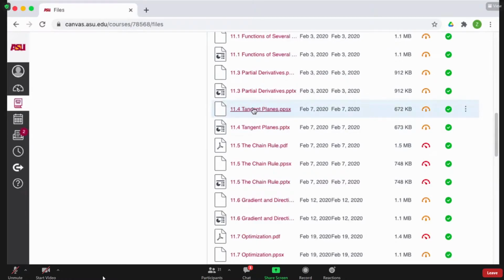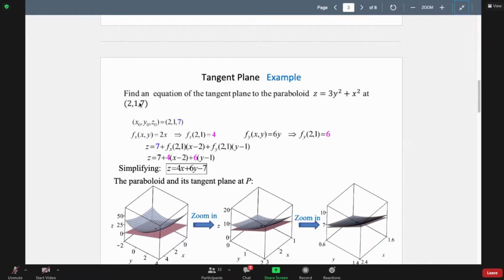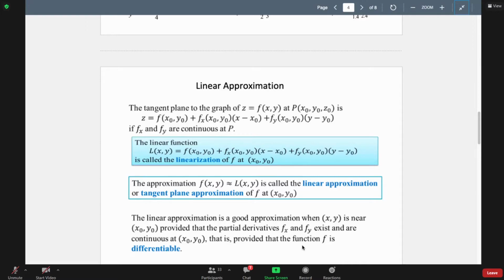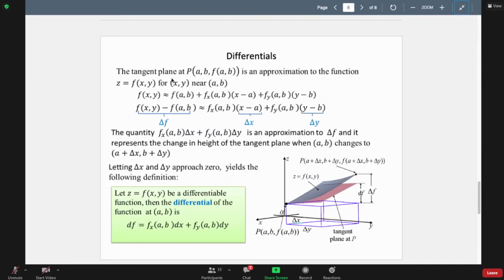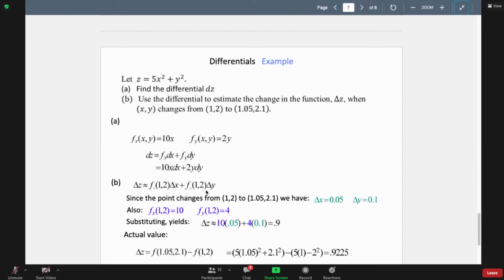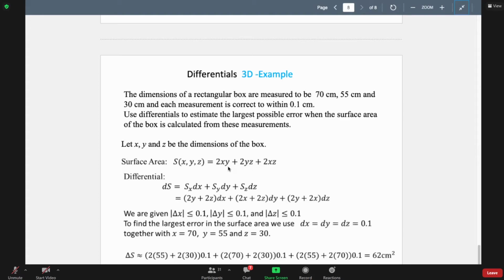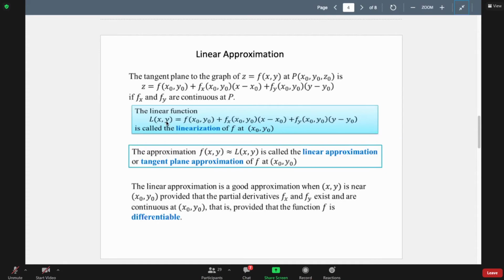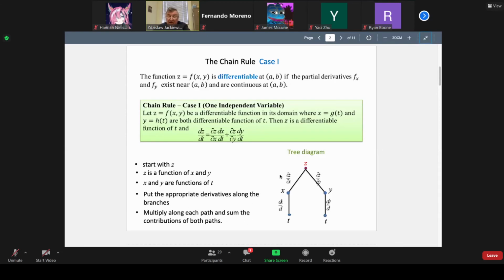Math 267Jackiewicz (Spring 2021) - Feb 17, 2021